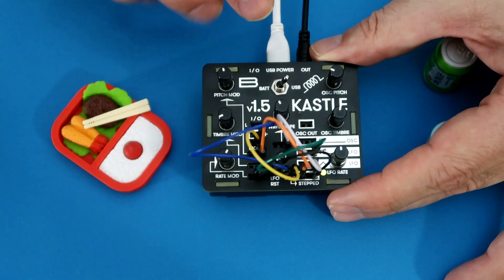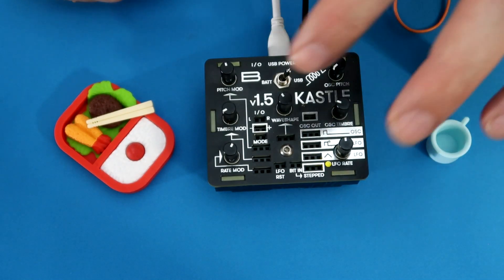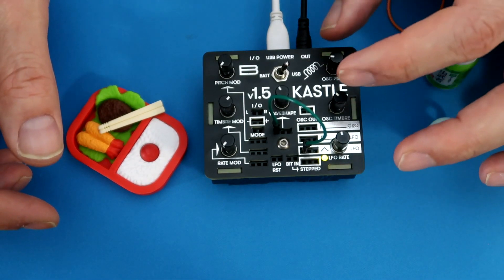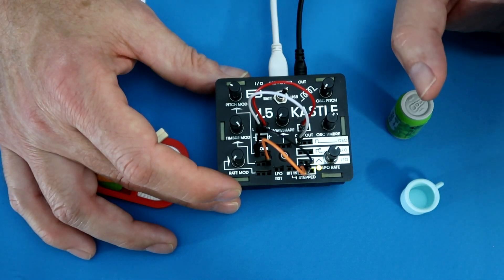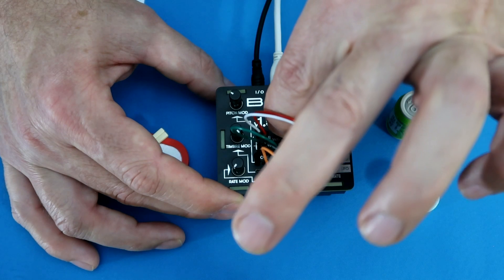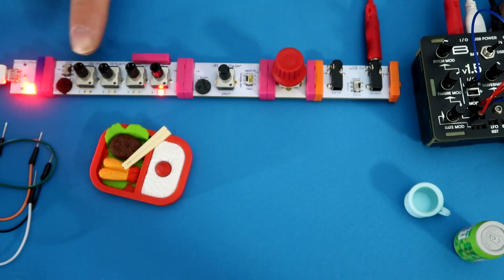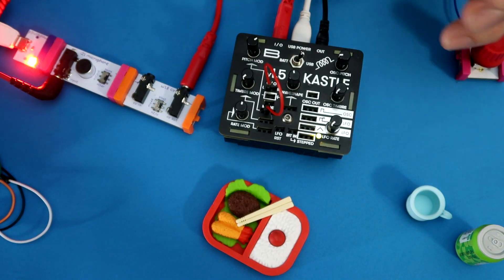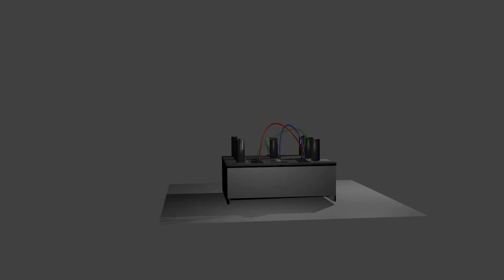A Little Bit of Kastle 1.5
The BASTL Kastle 1.5 and LittleBits are perfect partners in grime. In this video I go through some Kastle basics, synthesis modes, and how LittleBits can enhance this tiny synth powerhouse.

TIMELINE:

00:10 Intro
01:05 Kastle 1.5 basics
05:20 Hooking up a keyboard by CV
06:35 Synthesis modes
10:15 Adding in some LittleBits
11:50 Using LittleBits to convert audio to CV
13:55 Outro
14:15 Brief animation with some noise

If you want to check out my previous videos on using LittleBits to generate a Control Voltage (CV) signal, they are here: